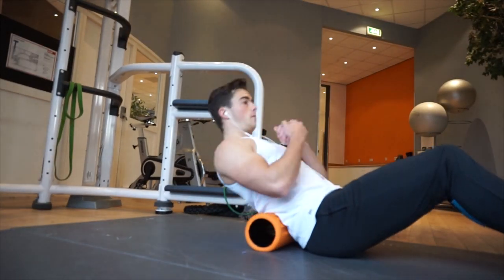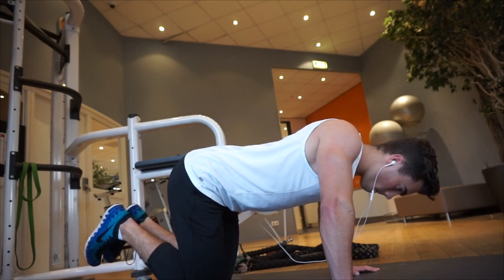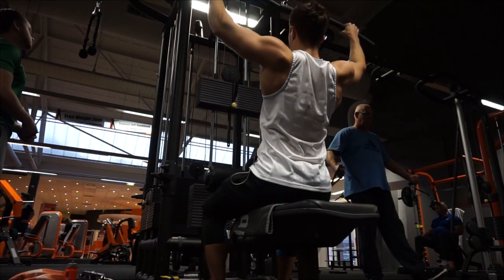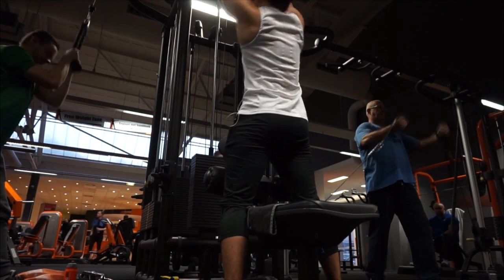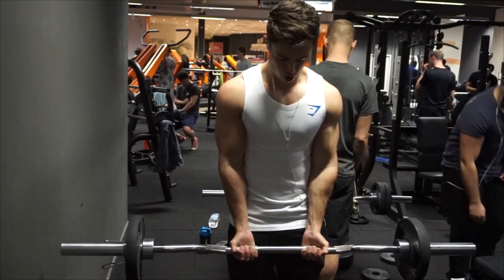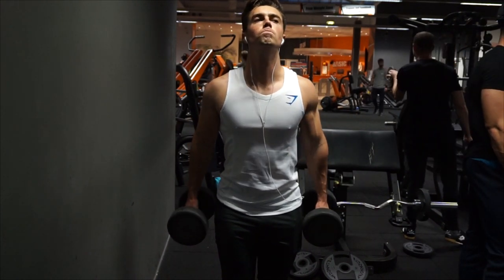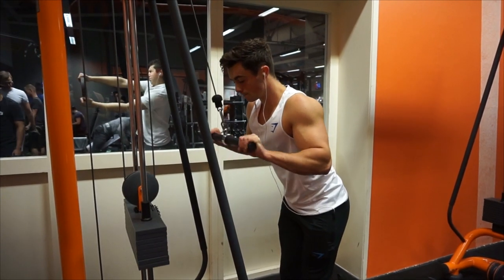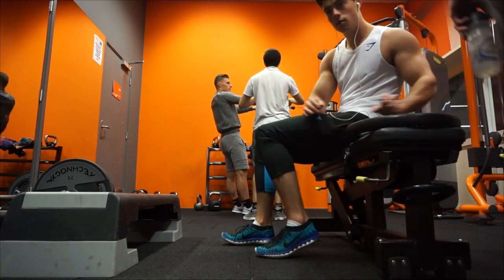The Good Comes With The Bad